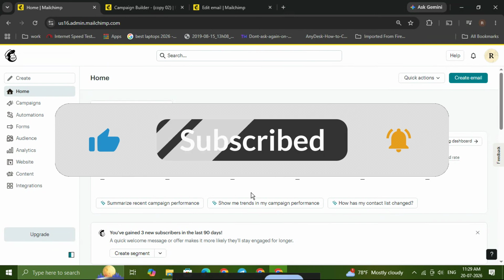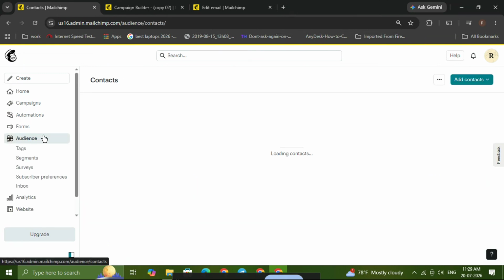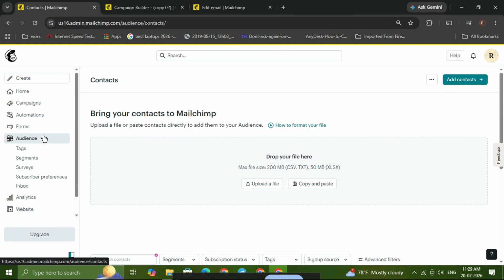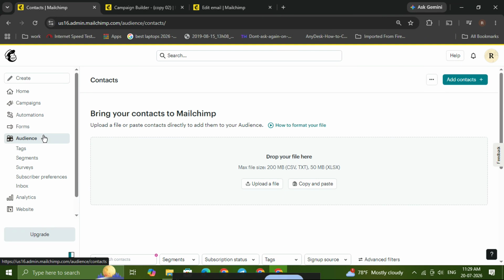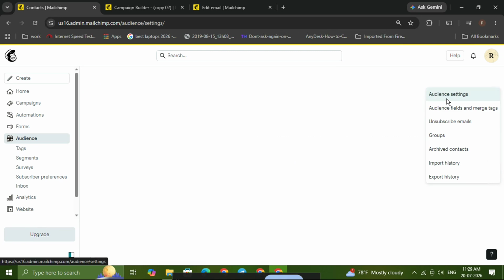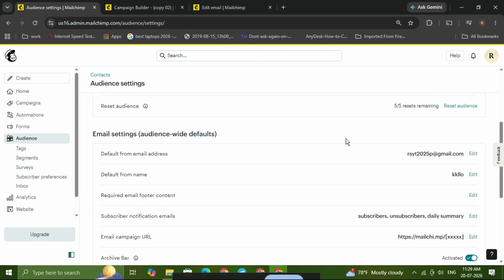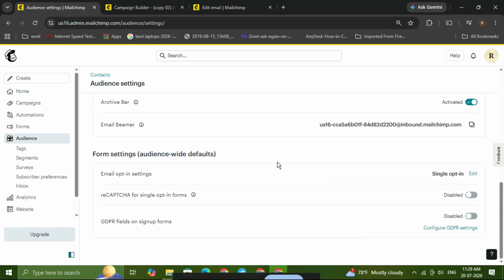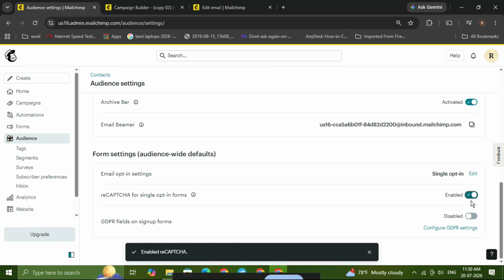How To Enable reCAPTCHA In Mailchimp [Spam Protection Guide]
Learn how to enable reCAPTCHA in Mailchimp to protect your single opt-in signup forms from spam and fake submissions. This quick guide walks you through the exact settings you need to turn on in just a few clicks.

🕚Timestamps:
0:00 Introduction
0:19 Sign In To Mailchimp
0:35 Open The Audience Section
0:48 Open Audience Settings
1:05 Go To Form Settings
1:26 Enable reCAPTCHA
1:48 Confirm The Setting

✍️What You'll Learn In This Video:
• How To Enable reCAPTCHA In Mailchimp
• How To Open Audience Settings In Mailchimp
• How To Find Mailchimp Form Settings
• How To Turn On reCAPTCHA For Single Opt-In Forms
• How To Protect Mailchimp Signup Forms From Spam
• How To Confirm Mailchimp Settings Save Automatically

💡Pro Tips:
• Test your signup form after enabling reCAPTCHA to confirm it appears correctly.
• Use single opt-in protection to reduce bot signups on public forms.
• Review your audience settings periodically to keep your forms secure.
• If your form is embedded on a website, refresh the page after changing the setting.